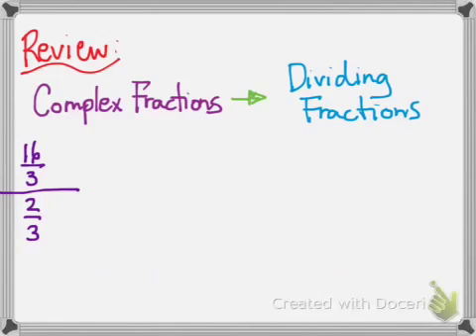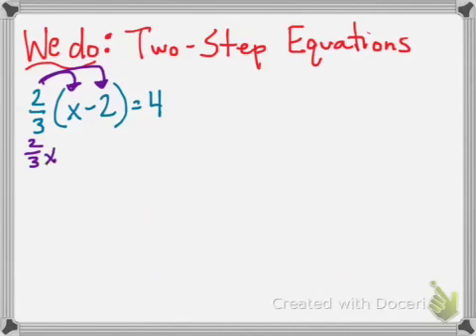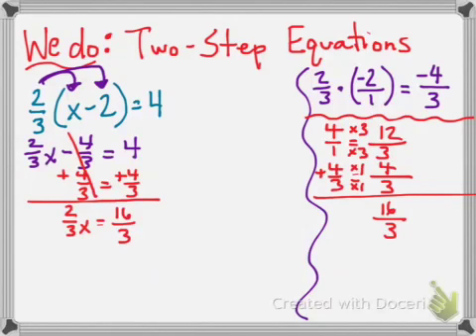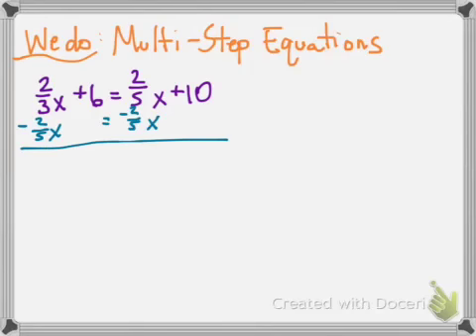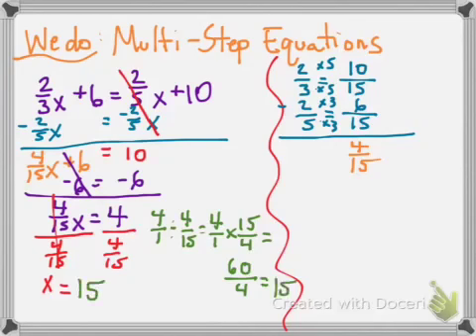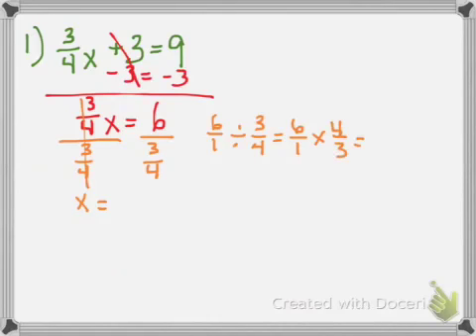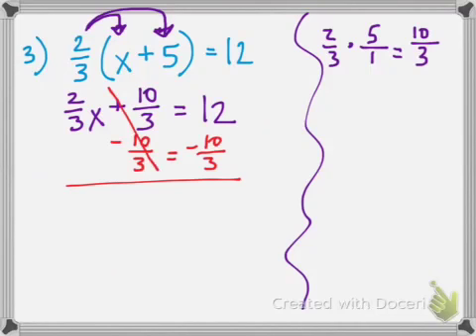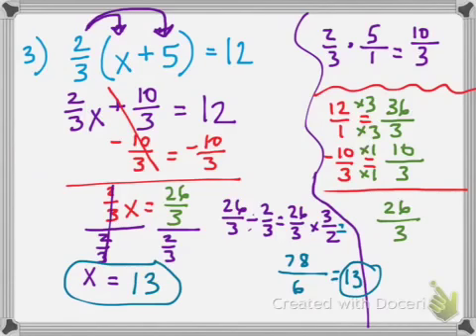Part I: How to solve equations with fractions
How to solve equations with fractions using your knowledge of complex fractions